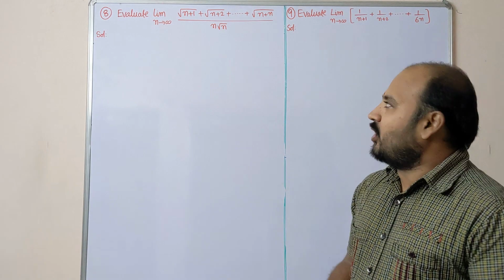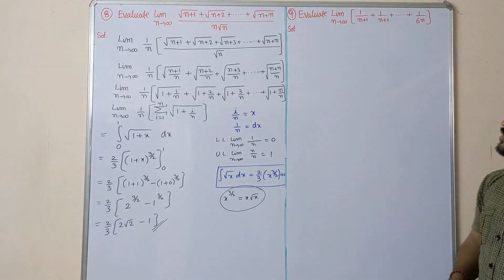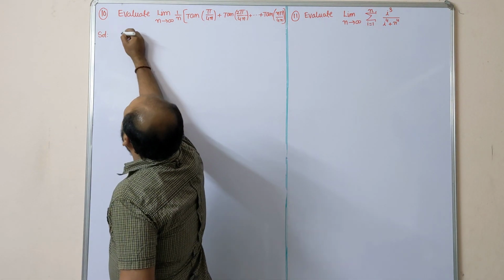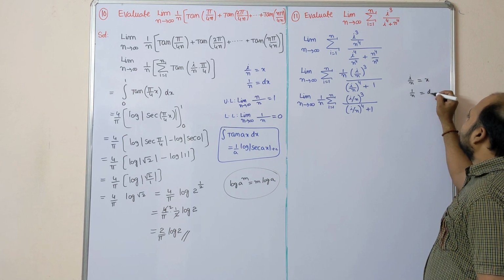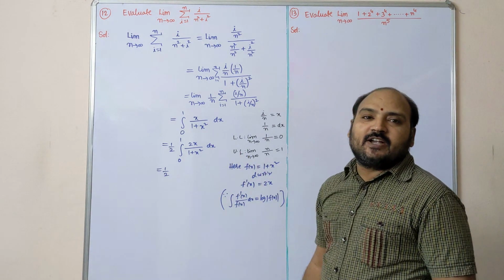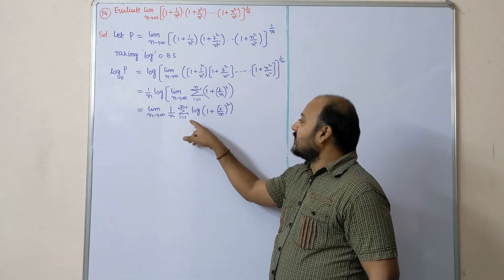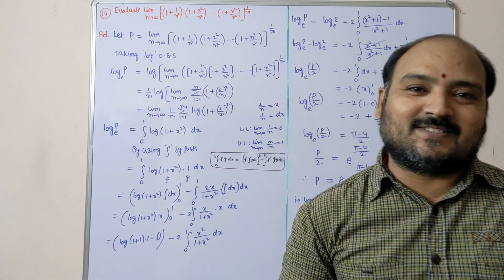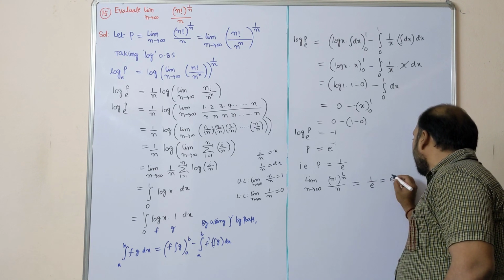integrationaslimitofsum Maths-2B Definite integration EX:7(b)II.8,9,10,11,12 13,14 and 15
Video-01☝️